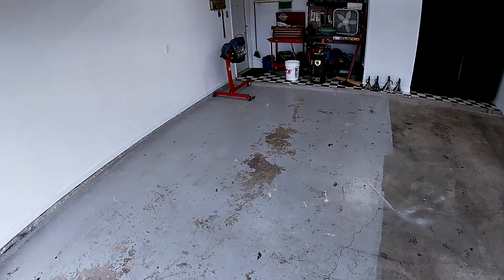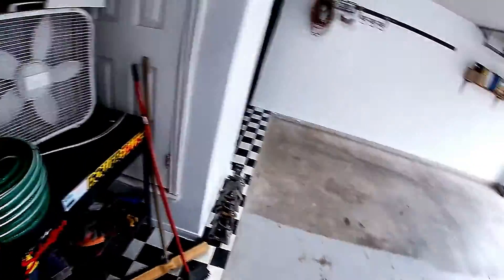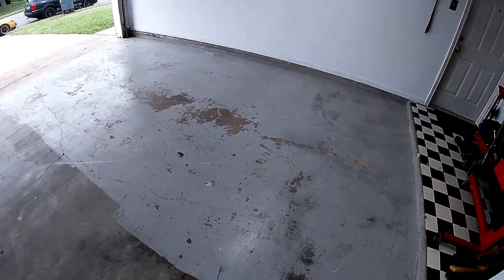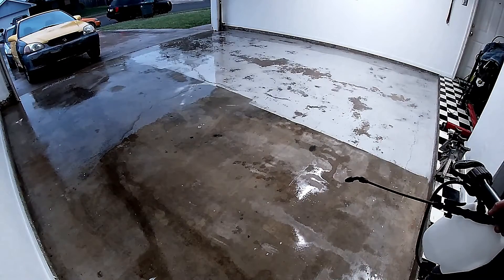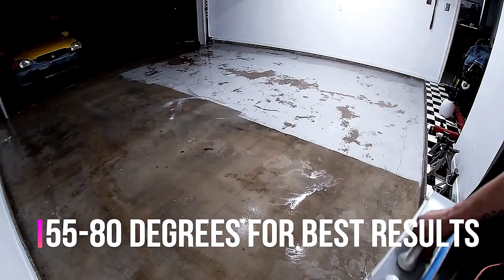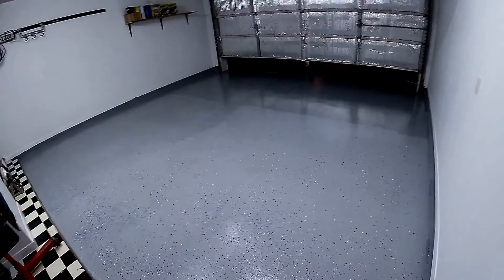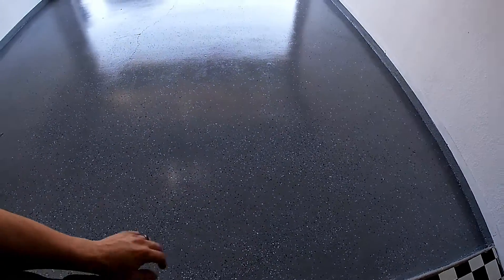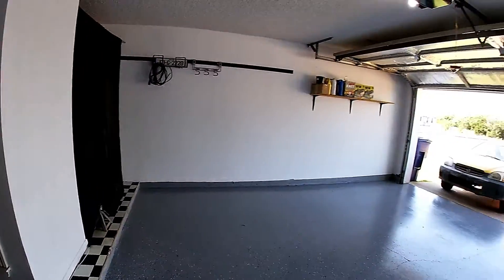How to epoxy your garage floor for $100 or less using Rustoleum Epoxy Shield (GARAGE OVERHAUL PT 2)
In this video we transform the garage floor using rustoleum epoxy shield paint for garage floors.The steps to do this are provided in the video so PLEASE WATCH WITHOUT SKIPPING AROUND!!! Results may very. I spent less than $100 total to do this. I had the muriatic acid already and the paint rollers. The floor epoxy kit comes with etch so no NEED to buy the acid. Share the video with your friends as well!THANK YOU AND GOD BLESS!!

LINK TO BESTLINE RACING ADDITIVES

Music credit-

This song is free to use on YouTube videos but you must include the following credits in your video's description (Copy & Paste):